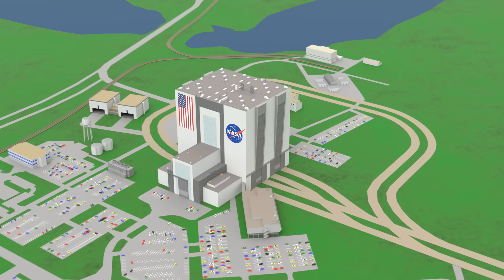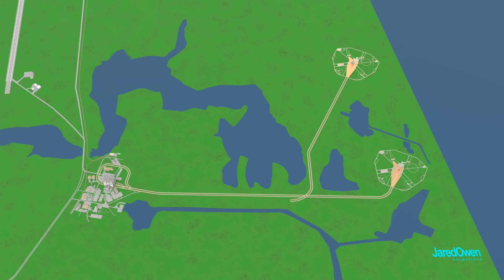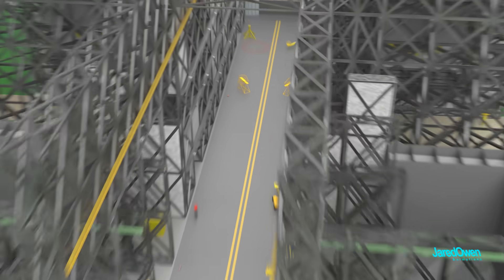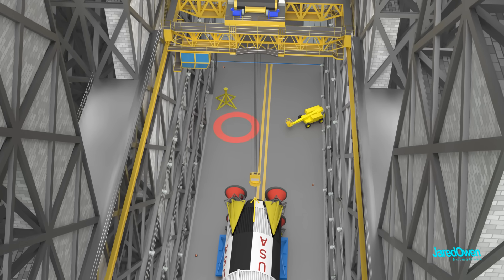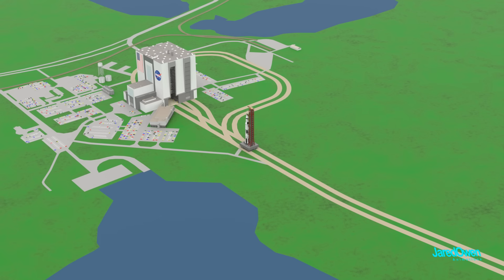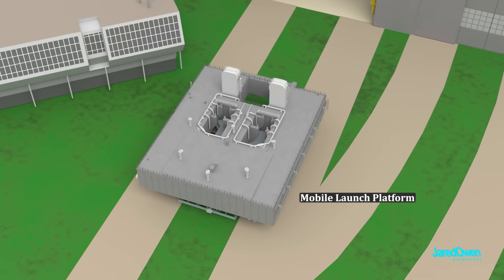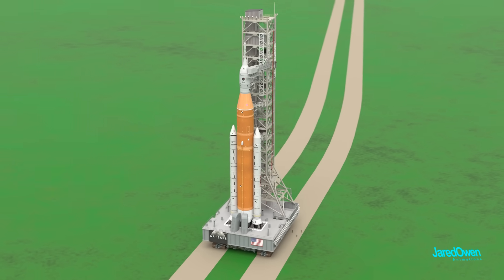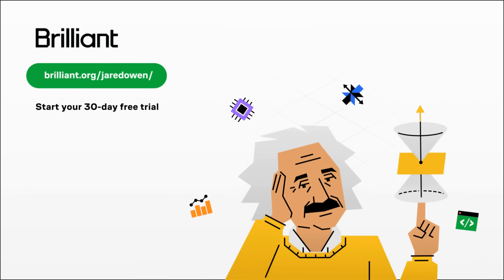Where does NASA build rockets? (Vehicle Assembly Building)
Inside NASA’s giant rocket garage — the VAB. There's cranes, platforms, and a crawler built to move these giant spacecrafts.

Thanks to Madison Tuttle and Beth Kline at NASA for reviewing this video!

How We Got To The Moon by John Rocco

Across The Narrow by Cody Martin
Created by Design by Cody Martin
Tasteful Combination by Cody Martin

🎧Here is some of the gear that I use for animation:
Graphics Card: GTX 4090
Graphics Card: GTX 3090ti
Microphone: Shure MV7
Mouse: Razer Naga X